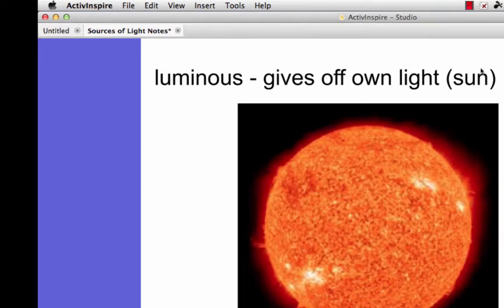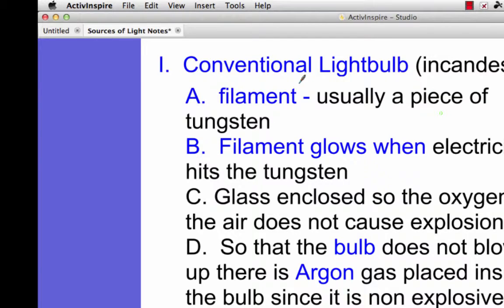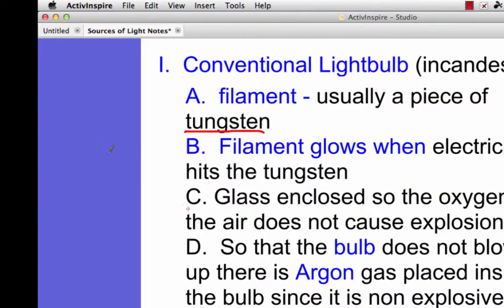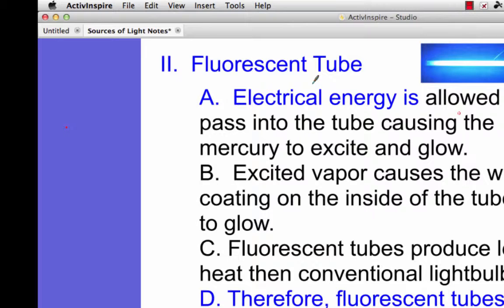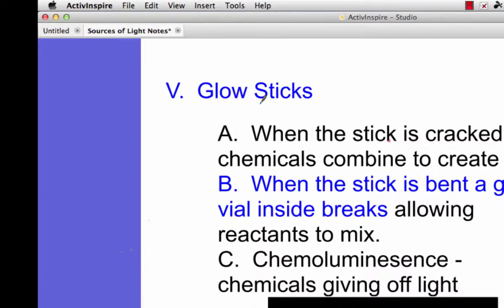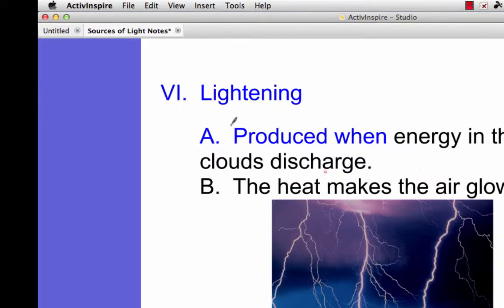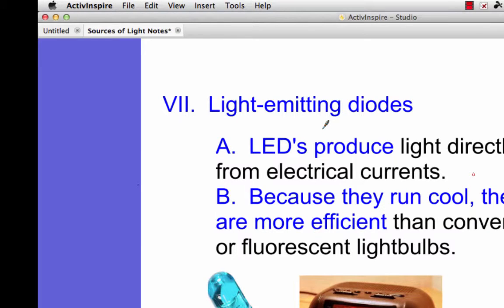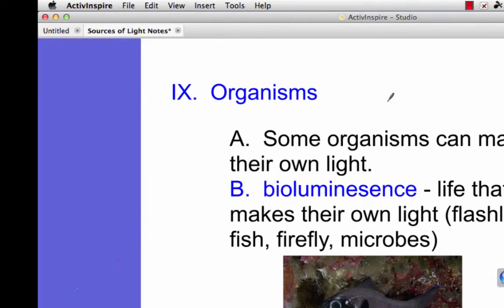Sources of Light Video